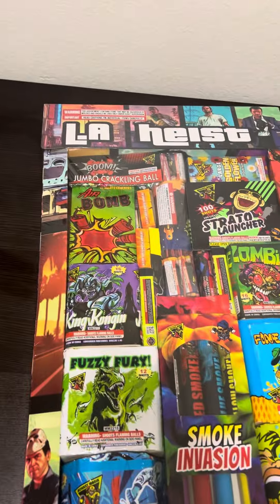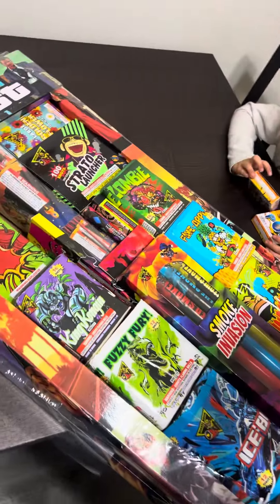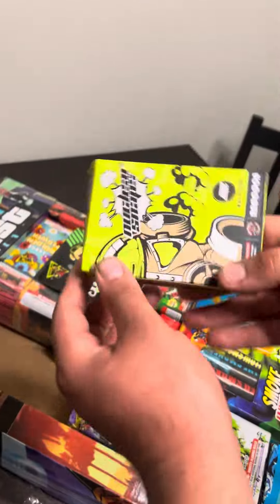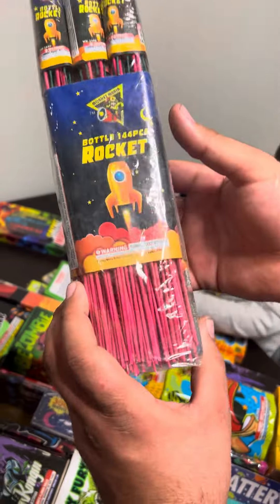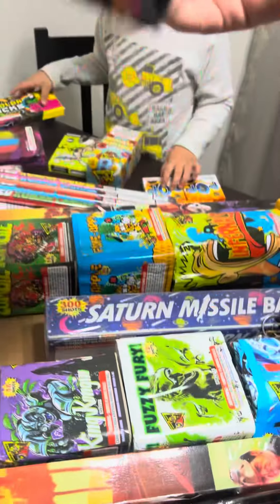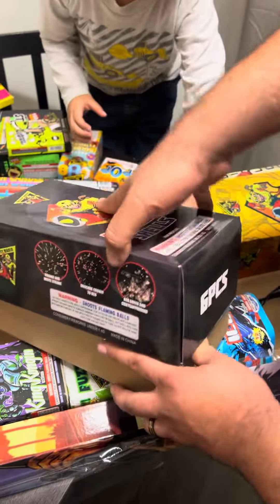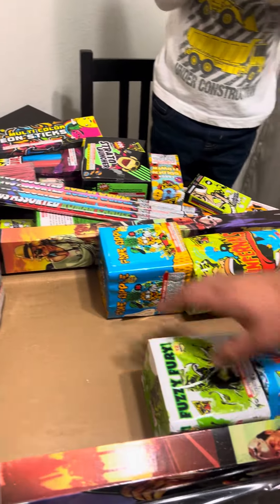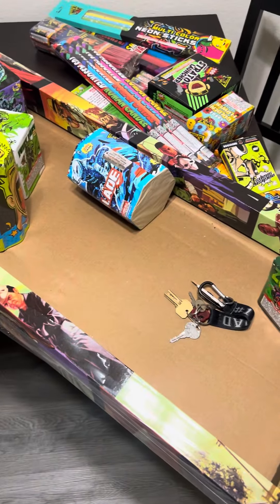La heist firework assortment unboxing 💥💥💥 great assortment